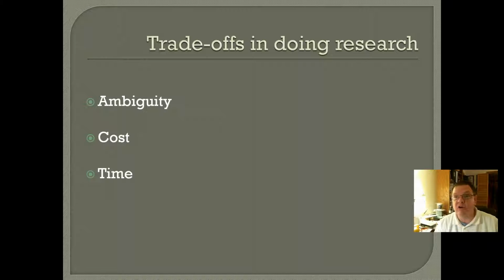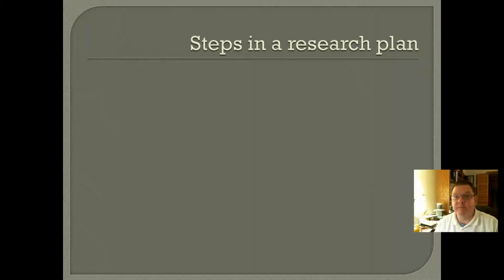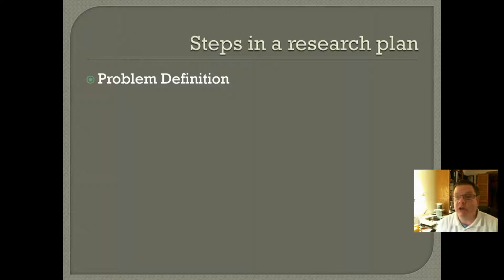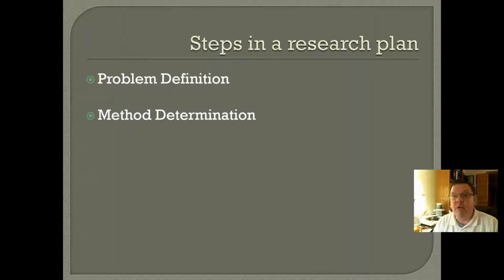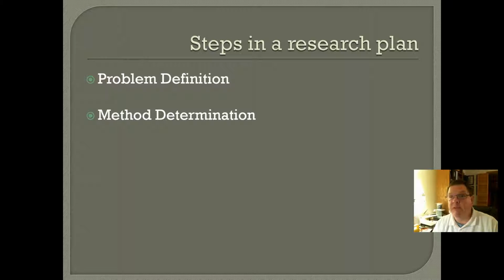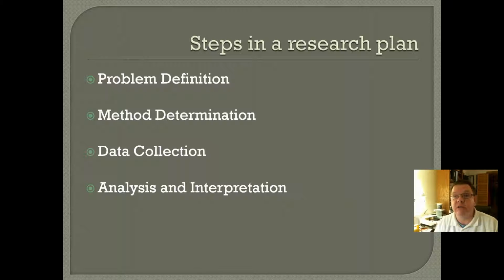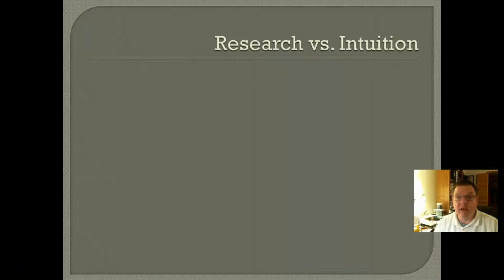AdPR Research 2e Chap03